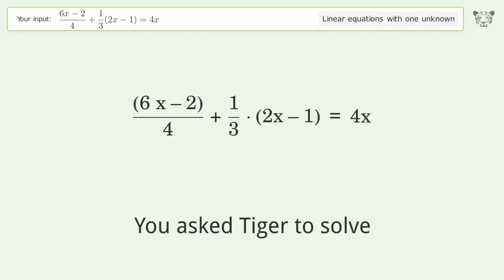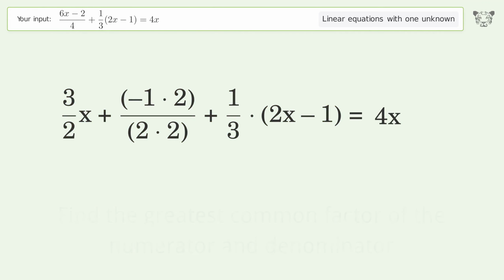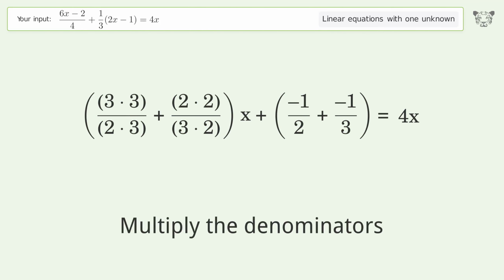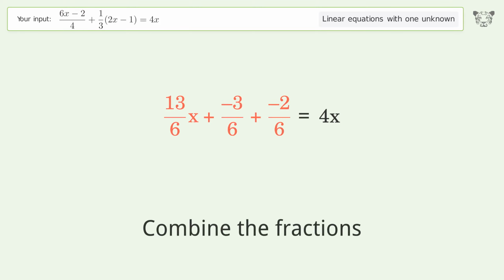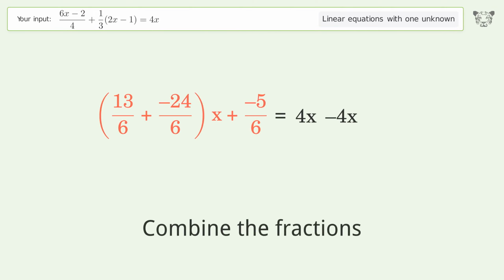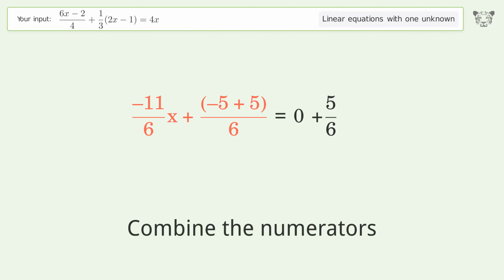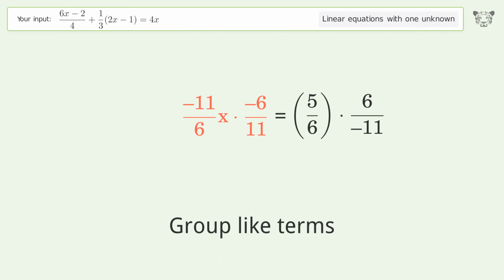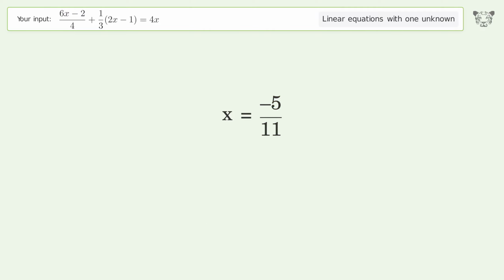Linear equation with one unknown: Solve (6x-2)/4+1/3(2x-1)=4x step-by-step solution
Solving (6x-2)/4+1/3(2x-1)=4x using the linear equation with one unknown solver

for a step-by-step and more tips and tricks for dealing with linear equations with one unknown.